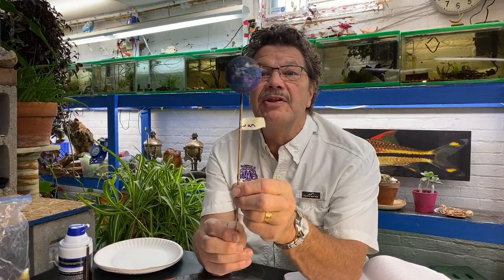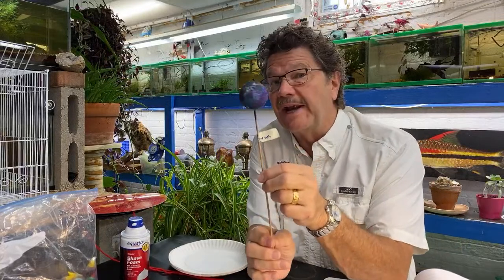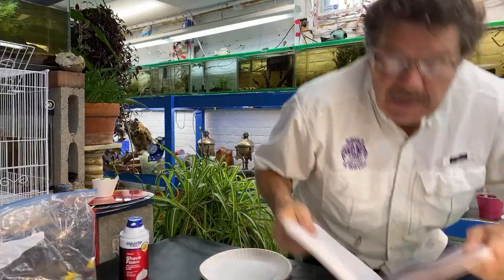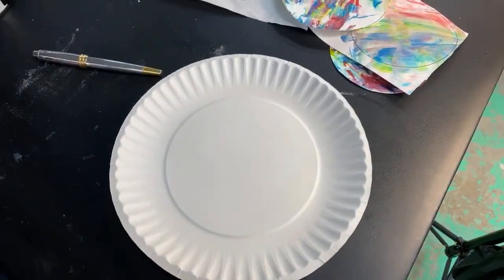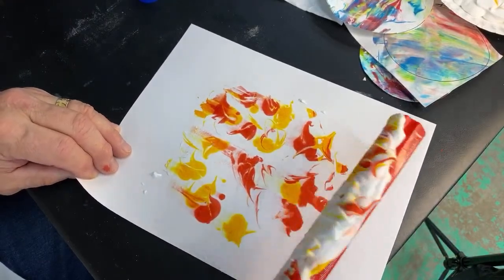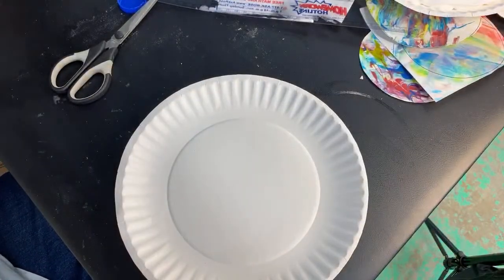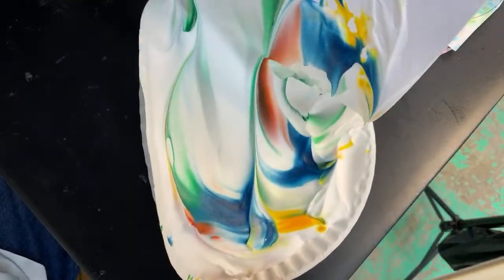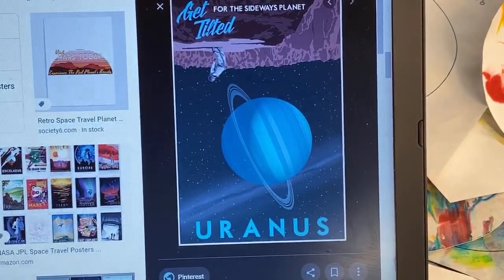Rick Crosslin Science - Solar System Art Project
In this video we explore planets and how to make a gas giant art project.  You will learn about paper marbling and how it demonstrates hydrophilic and hydrophobic properties of matter.  All you need is food coloring and shaving cream - and a good imagination.